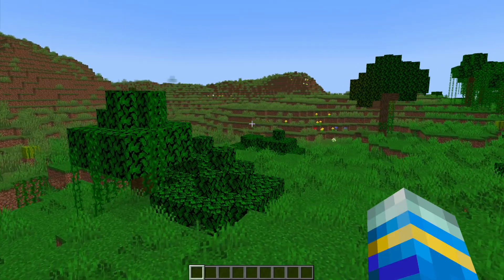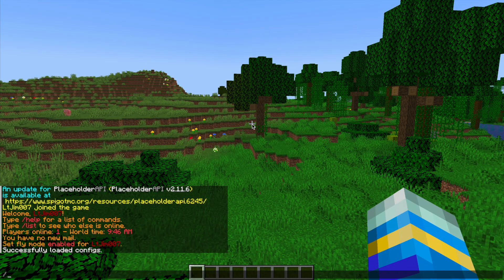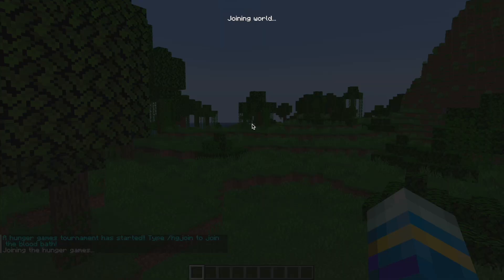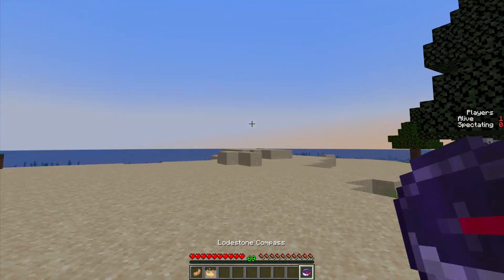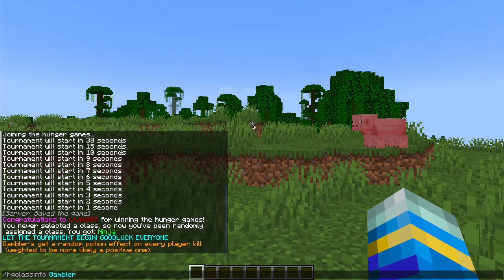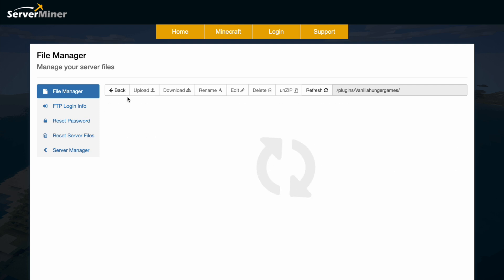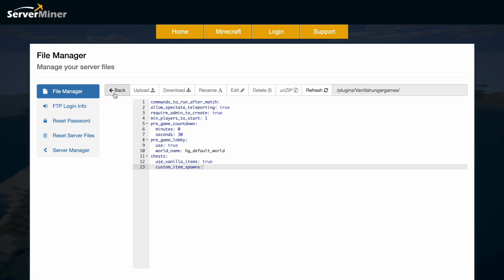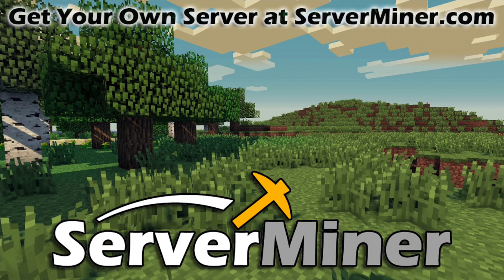Fight for survival in Minecraft with Vanilla Hunger Games Plugin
This tutorial will show you how to use the Vanilla Hunger Games plugin on your Minecraft Server!

Error with a plugin? The best course of action is to:
1. Make sure you have the latest spigot version and plugin version
2. Check console for any errors
3. Contact the developer on spigot/discord
4. Alternatively try an older plugin version